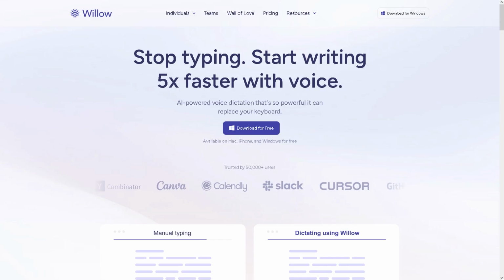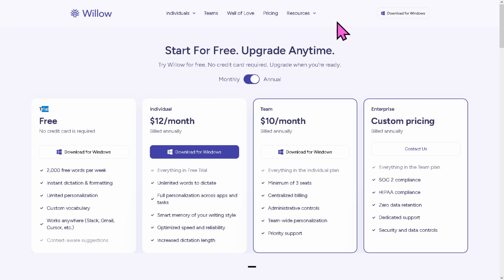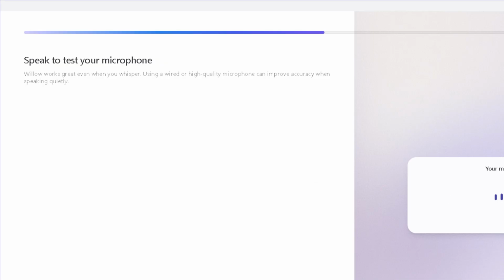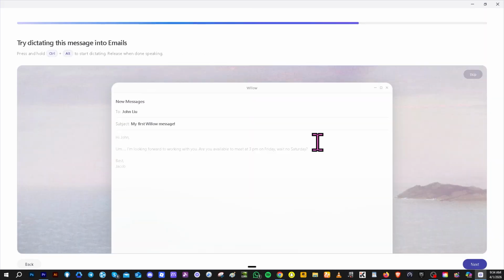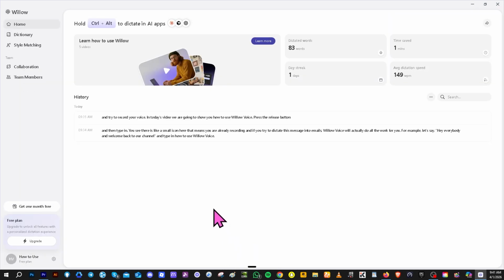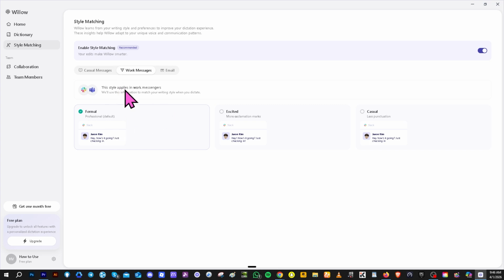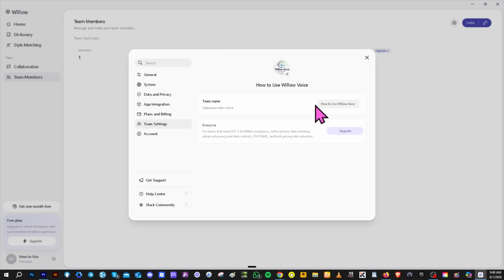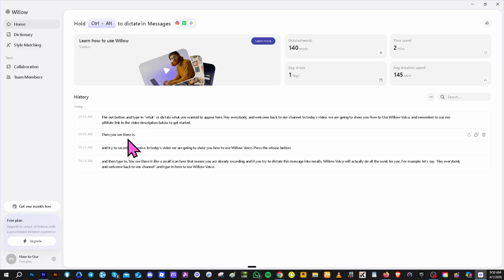Willow Voice Full Tutorial for Beginners 2026 (Step-by-Step)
Try Willow Voice: willowvoice.ai/start

Unlock the full power of AI-driven vocal synthesis with this comprehensive tutorial. In this video, we dive deep into how to use Willow Voice in 2026 to create studio-quality audio in seconds. Whether you are a content creator or a business professional, this (Step-by-Step) guide covers everything you need to master the platform.

What you will learn in this video:
• Setting up your Willow Voice account for the first time
• Navigating the new 2026 AI voice dashboard
• How to customize vocal tones and emotional range
• Exporting high-fidelity audio for your projects
• Pro tips for realistic AI voice generation